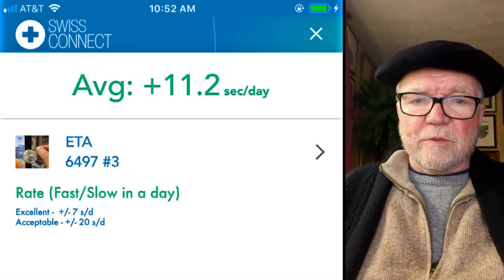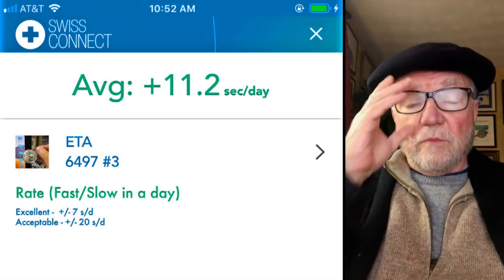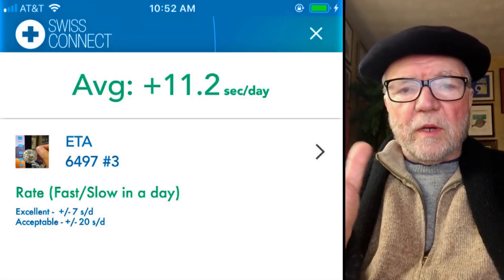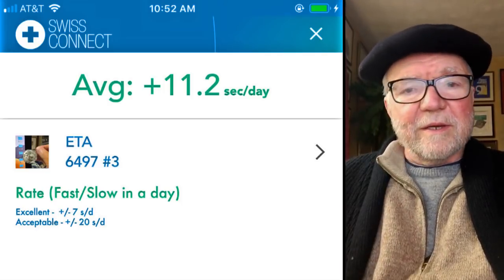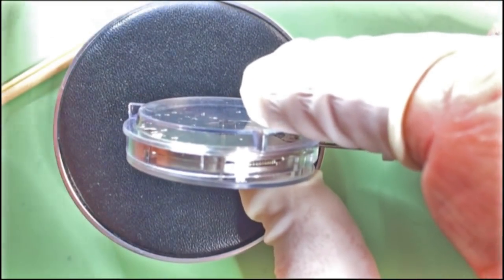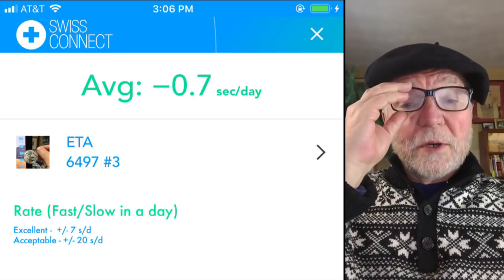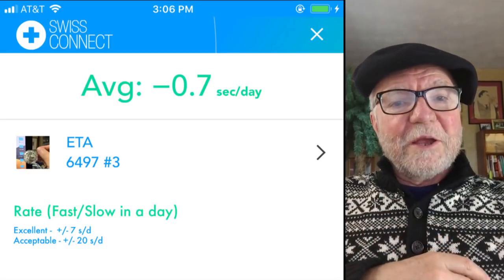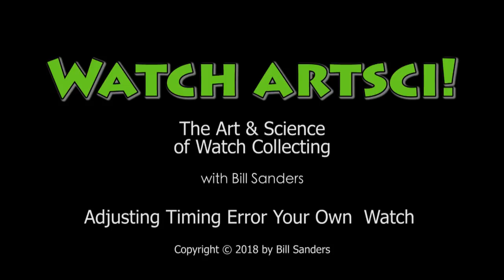Adjusting the Timing Error on Your Watch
See how to adjust your watch's regulator using an ETA / Unitas 6497 or 6498 as an example. A Frédérich Piguet Analyzer is used to illustrate how a watch's error can be changed to less than a second/day.